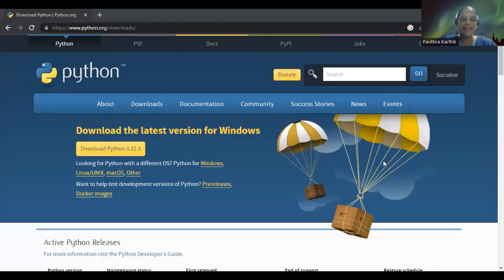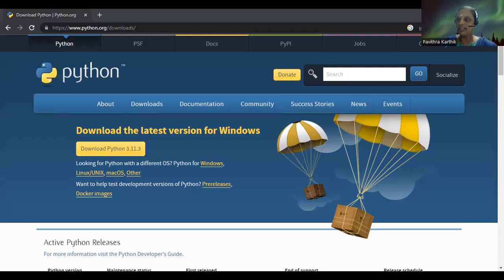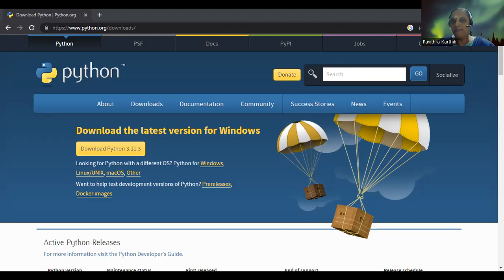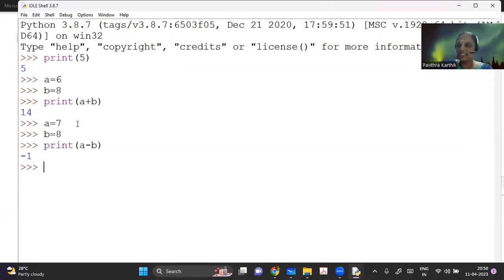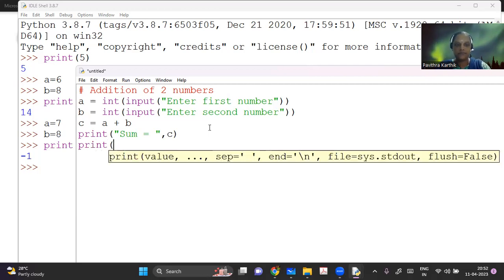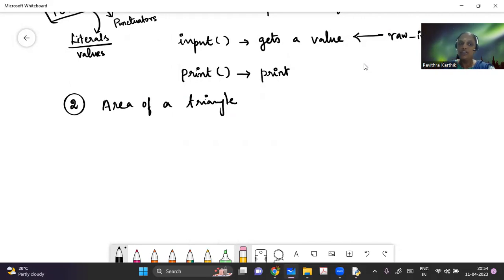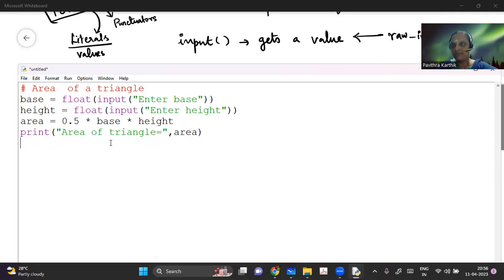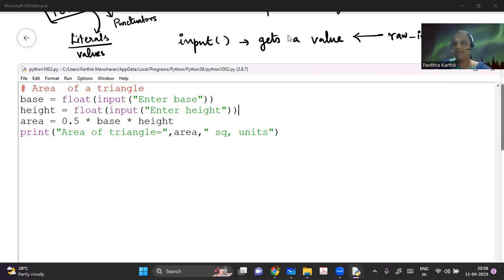Python Programming for Beginners | English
This course will cover all basics of Python programming. Will be helpful to all school and college students.